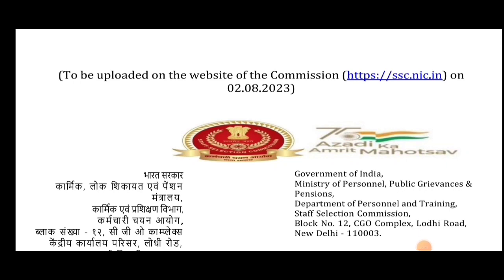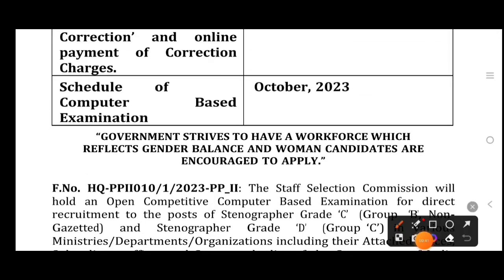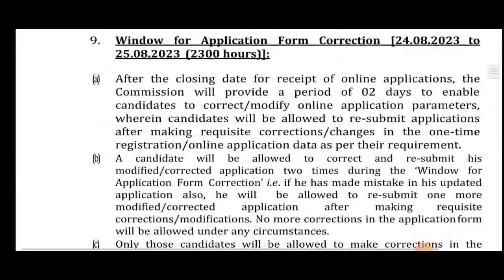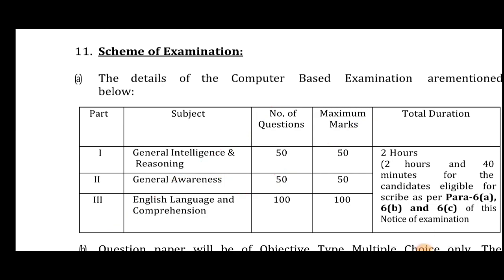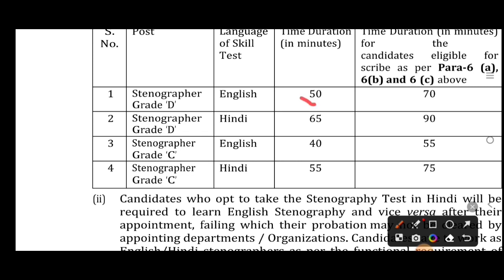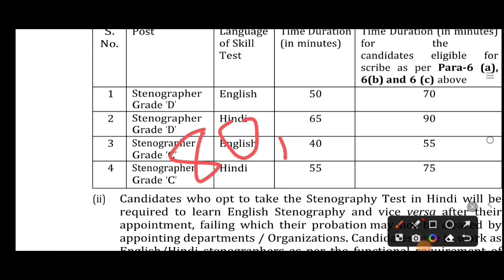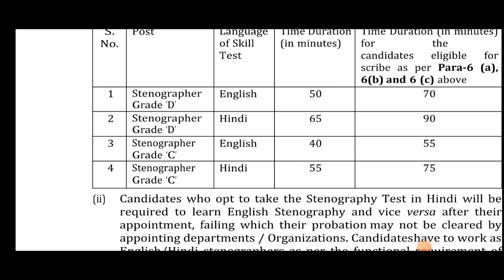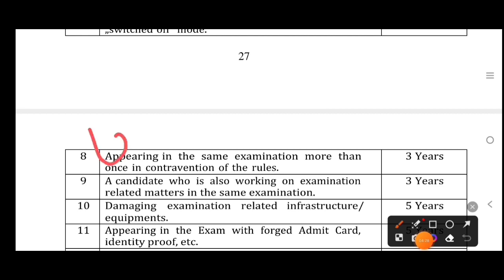12వ పాస్తో క్లర్క్ ఉద్యోగాలు || Latest jobs in Telugu || Govt jobs 2023 || Free job Search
12వ పాస్తో క్లర్క్ ఉద్యోగాలు || Latest jobs in Telugu || Govt jobs 2023 || Free job Search

employees adda
free jobs information,
education Dude,
free jobs,
job updates in telugu,
free job alert,
freejobs,
latest jobs in ts,
latest jobs in AP,
latest jobs in Telangana,
freejobsinformation,big boss today live,
10th based government jobs,10th pass jobs,work from home jobs,latest jobs Telugu,education dude,latest job notification,Central govt jobs,GPS jobs

free jobs information youtube